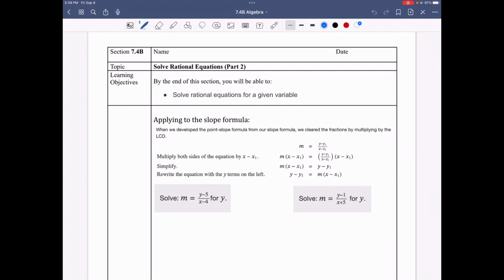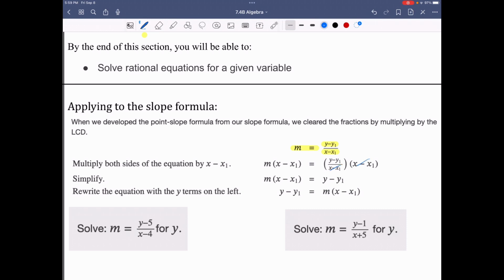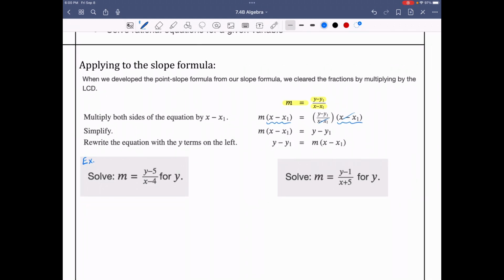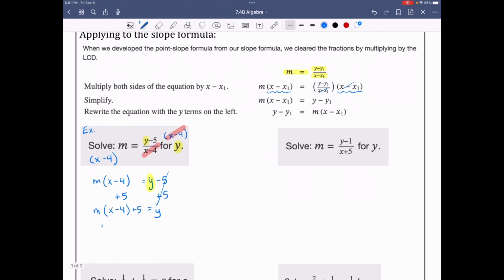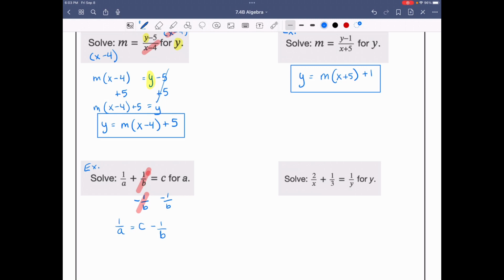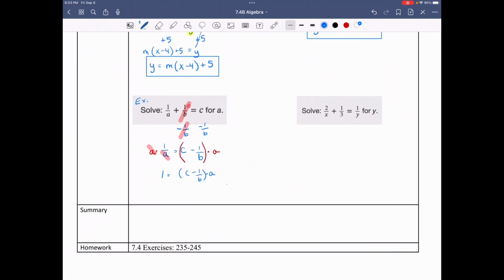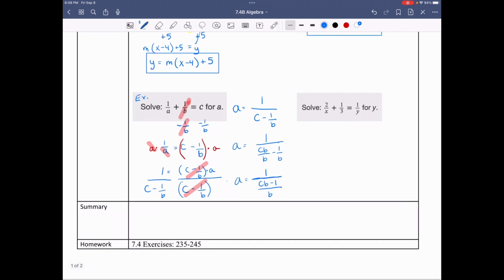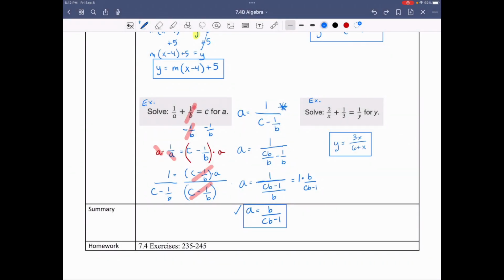Alg1Geo 7-4B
Solving rational expressions for a given variable